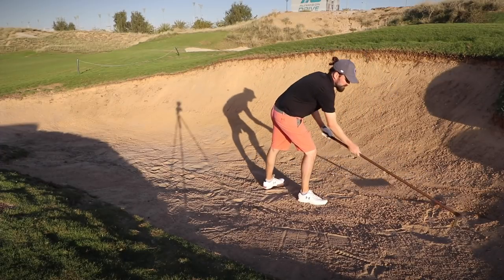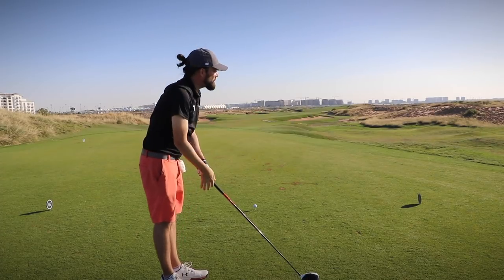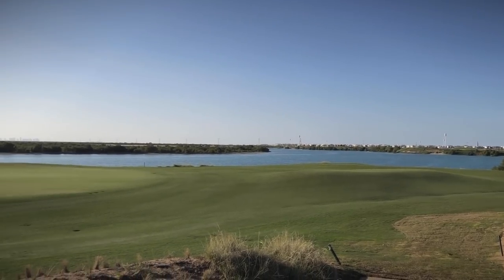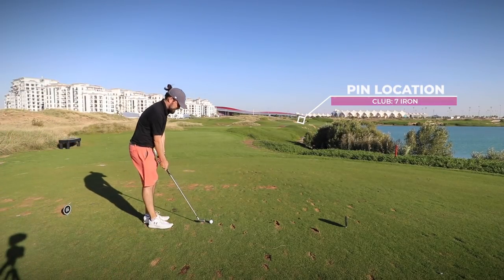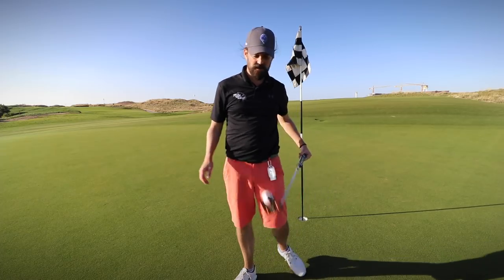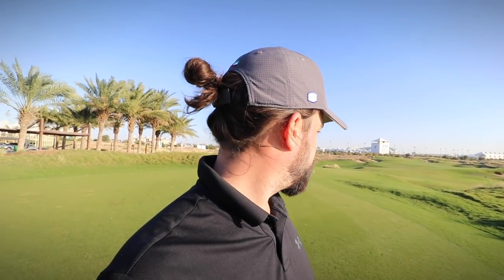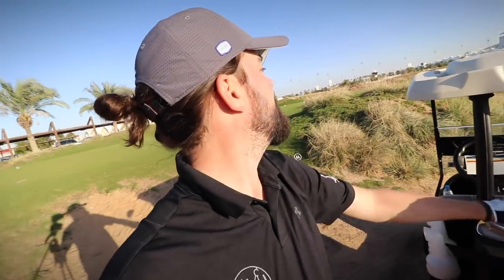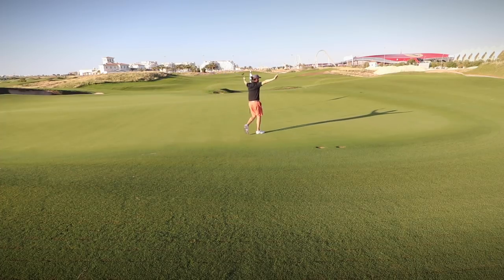YAS LINKS COURSE VLOG PART 2: Dear Golfers...please try HARDER!!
YAS LINKS COURSE VLOG PART 2: Check out Rory’s final round in Abu Dhabi as he plays Yes Links. Yes Links was designed by Kyle Philips and is the highest ranked golf course in the whole of the UAE.

QUICK FACTS ABOUT GOLF HOLIDAYS IN ABU DHABI:

- Average Monthly temperature ranges from 24°C (75°F) to 42°C (107°F)
- Flights are 7 hours to direct from the UK
- 5* Luxury Hotels
- 3 World Class Championship Golf Courses within easy drive of one another
- Home to the HSBC Abu Dhabi Golf Championships on The European Tour

Where there were rolling dunes and wasteland, there's now a collection of rolling verdant fairways, deep bunkers, wispy rough and inviting, sloping greens with their traditional heartbreaking run-offs.

Against all the odds, Phillips has created a modern classic and the par-72 layout, which plays to a maximum of 7,450 yards, is endowed with nine holes that dramatically hug the coastline, while  all 18 holes boast views of the shoreline making it one of the best courses to play in the UAE.

Multiple teeing areas make all this enjoyable for most golfers.